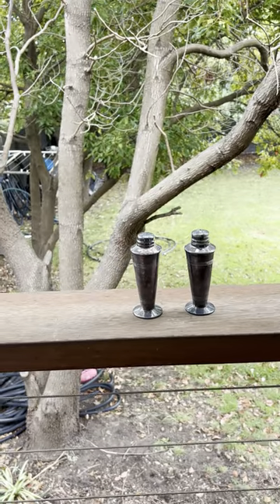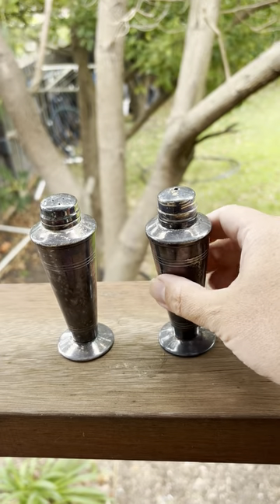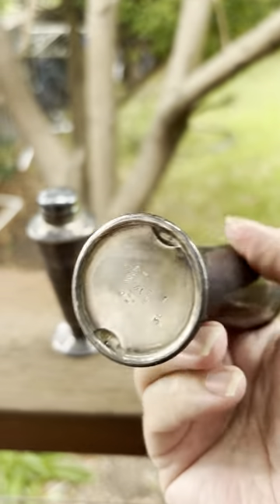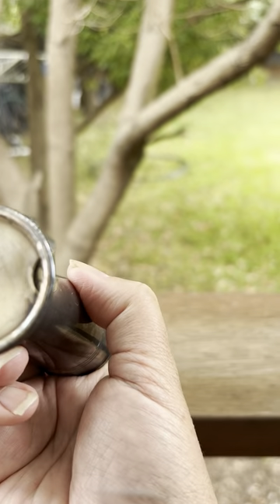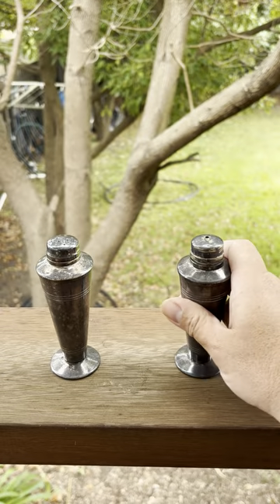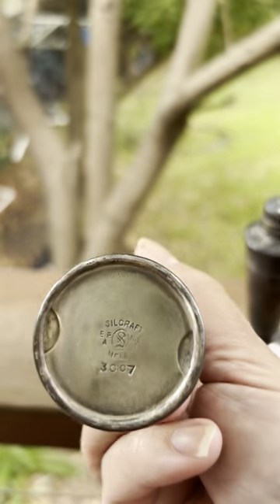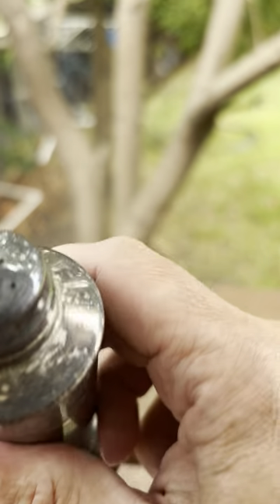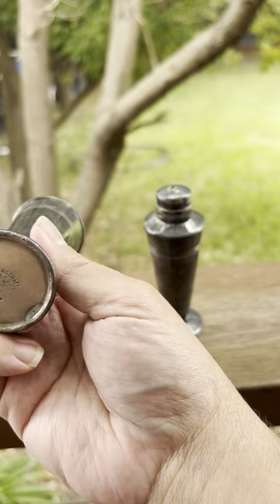VINTAGE ITEMS.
Look at Vintage items salt and pepper shakers.